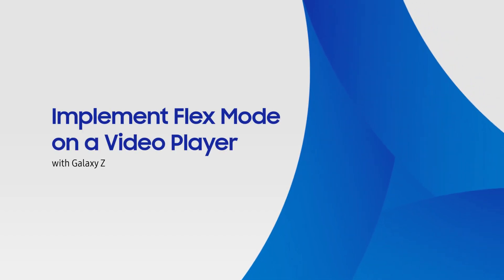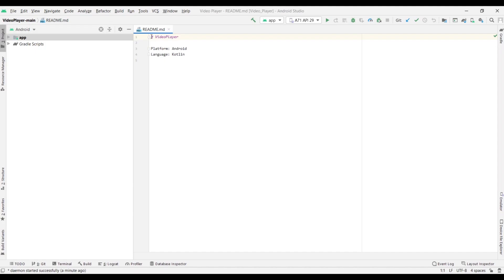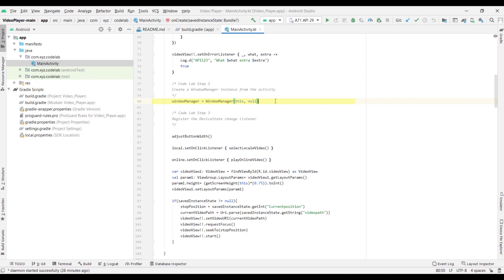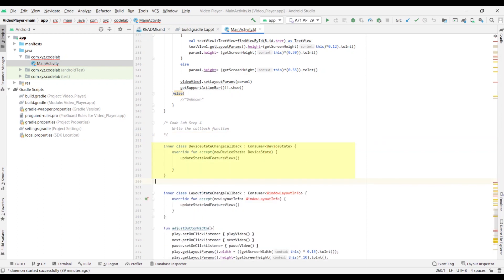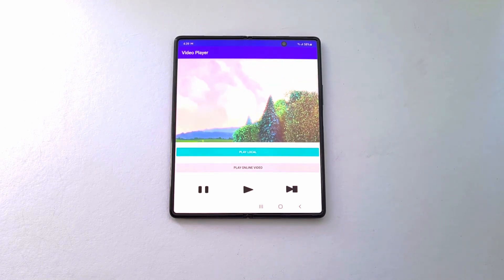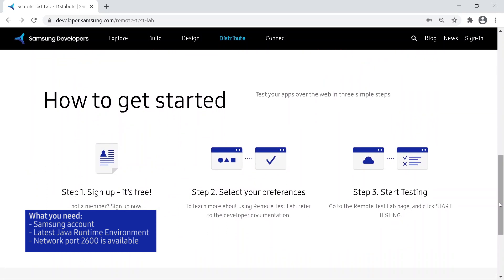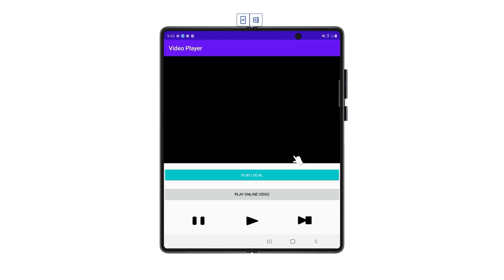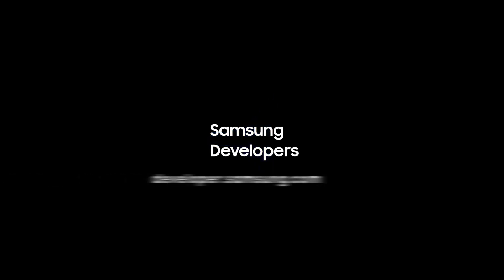Implement Flex Mode on a Video Player with Galaxy Z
Code Lab is an educational platform engaging everyone to understand the SDKs and Tools powered by Samsung. Our content is a series of topics that caters to all, from novice to expert users.

Learn how to implement Flex mode on a Video Player app using Android Jetpack Window Manager.

0:00​ Implement Flex Mode on a Video Player with Galaxy Z
0:16​ Overview
0:30​ Setup
0:46​ Open Project File
1:20​ Step 1: Add Window Manager library into the project
2:00​ Step 2: Create a WindowManager instance from the activity
3:01​ Step 3: Register the DeviceState change listener
3:24​ Step 4: Write the callback function
4:03​ Step 5: Check the current posture of the device
4:38​ Build APK
5:03​ Demo
5:57​ Using Remote Test Lab device
9:07​ To learn more, visit